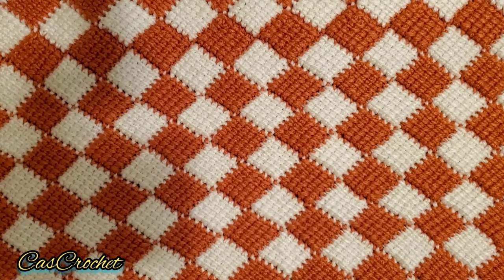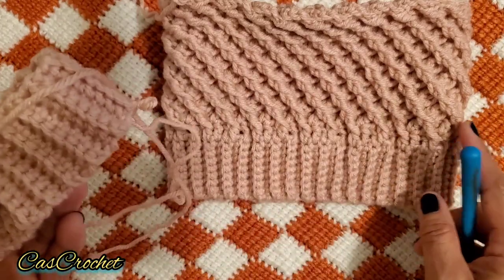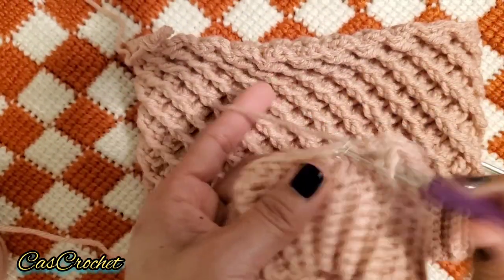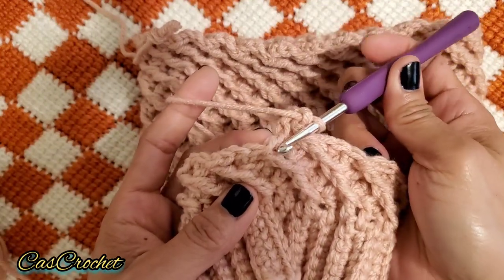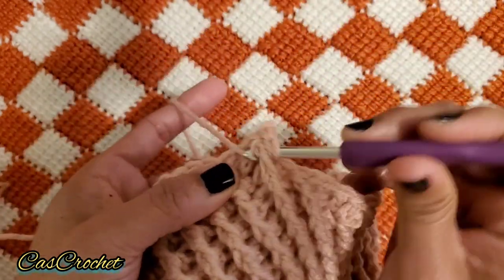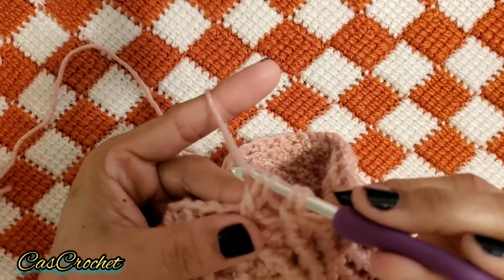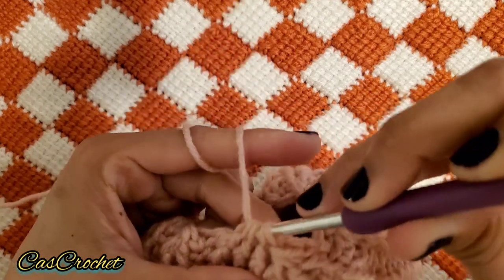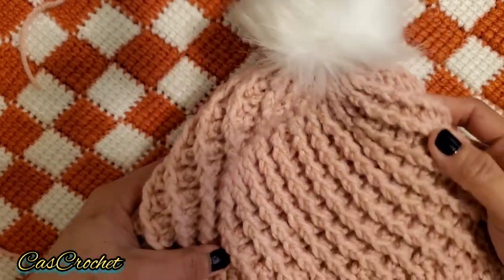Crochet Easy Blush Beanie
for this pattern i use G hook for the Brim and H hook for hat body.

Brim;
ch 9, sc1 2nd ch. from hook, you will have 8sc at the end of your row.
Row 2 - Row 74 ( you can do Row 69 or Row 72) sc 8 for the rest for the brim and join.

Body ; multiples of 3

Row 1 dc row
Row 2 to 10
Row 11-16 decrease row